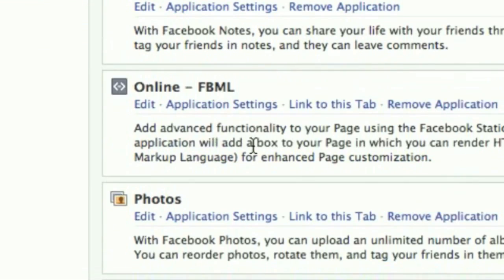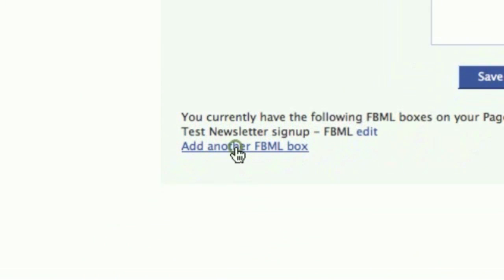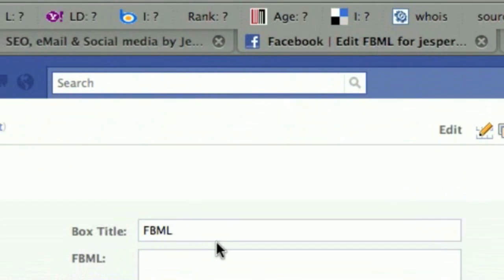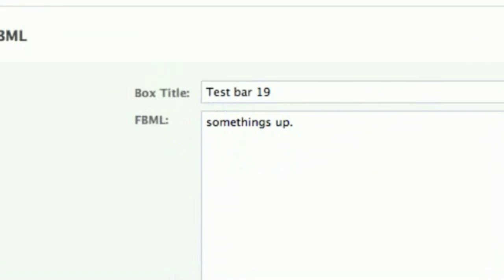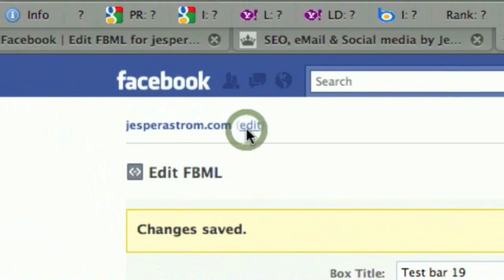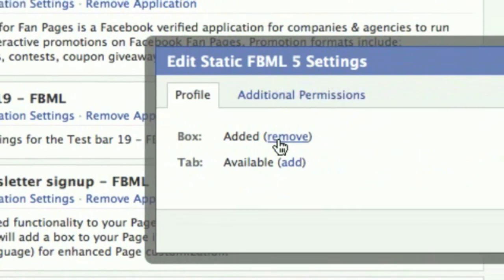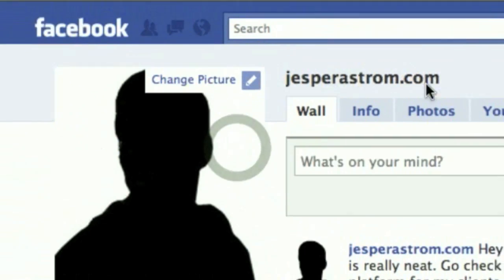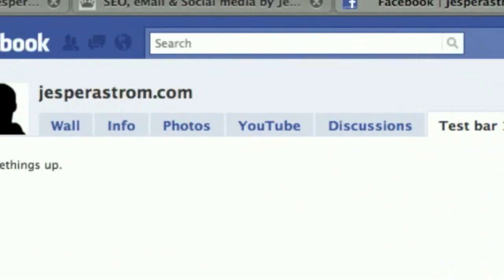Adding a second Facebook FBML box to your Facebook Page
You add your first FBML box by adding the FBML application to your page. But how do you add the second one :). This little tutorial shows you how to. for more Facebook tutorials.